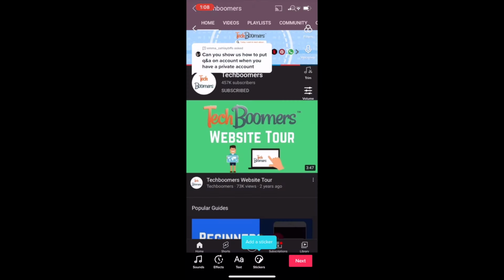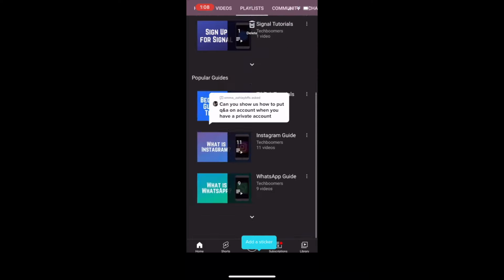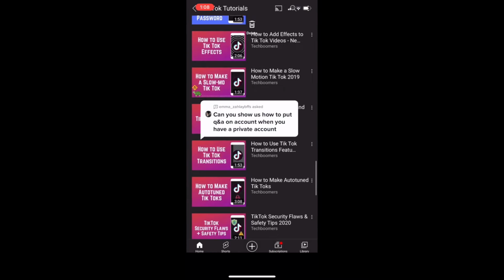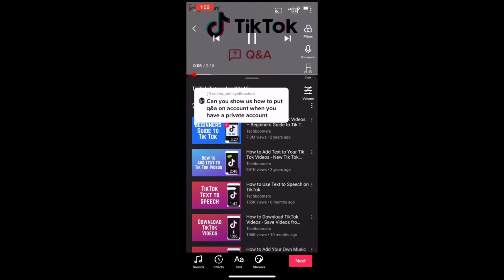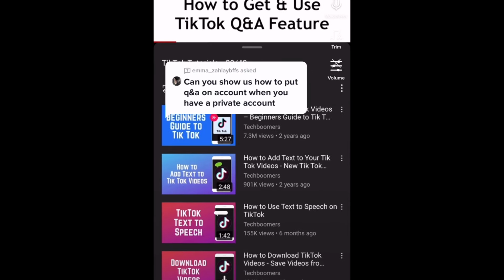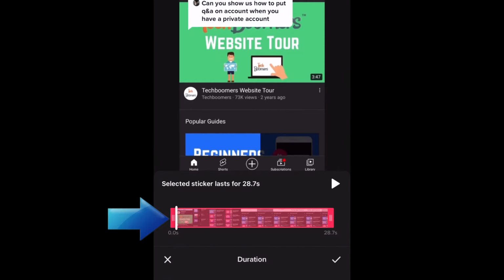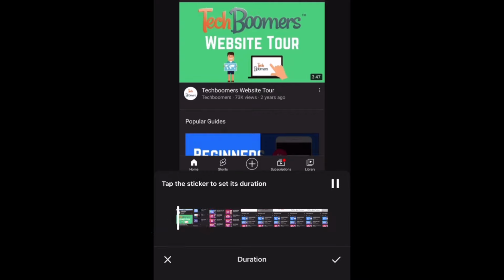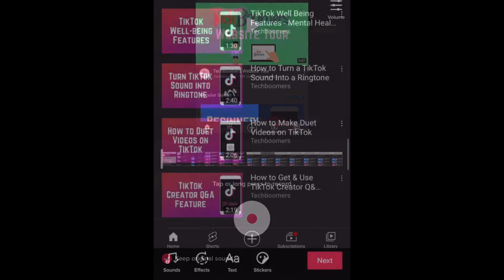How to Post Video Comment Replies on TikTok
Have you seen videos linked in the comment section of a TikTok and wondered how to post one yourself? Watch this video to learn how to post video comments on TikTok.

First off, note that currently video comment replies can only be posted by the original creator, meaning that you cannot post a video comment on someone else’s TikTok. Video replies are an awesome way for creators to answer questions, give a more lengthy response, provide additional information, or even to link another part of a “story time” or other lengthy video that needs to be split into multiple parts.

To post a video comment reply, first open the video you’d like to post a video comment on. Tap Comments. Then, find and tap the comment you want to reply to. At the bottom, tap record. Then, record or upload your video as normal. The comment you’re replying to will appear as a sticker overlay on the video. You can resize and move this sticker as you see fit. To have the sticker only appear on part of your video, tap it and select Set Duration. Then, use the sliders below to select the start and end time of the part of the video where you’d like the comment sticker to appear. Finish editing your video, then tap Next. On the posting page, you’ll see “reply to” or “answer to” depending on whether the comment was posted as a regular comment or a question comment, along with the commenter’s username. Once your video is posted, viewers can tap this part of your caption to view the comment on the original video. When you’re done, go ahead and post your video comment reply. Your reply video will appear in the comment section of your original video, as well as on your main TikTok page.